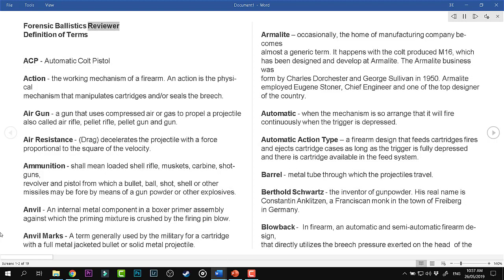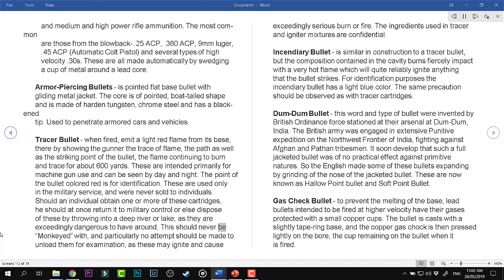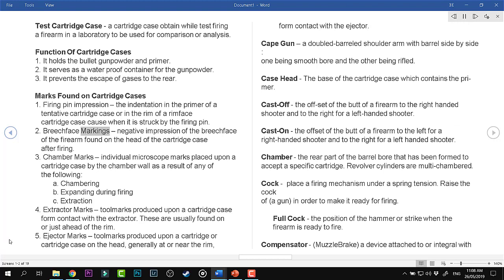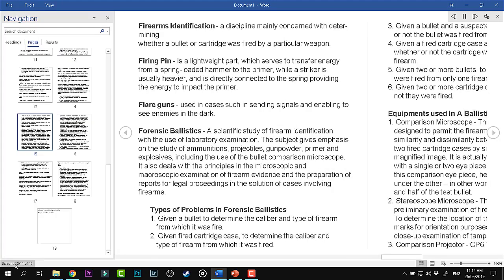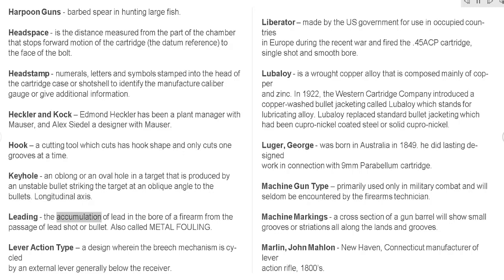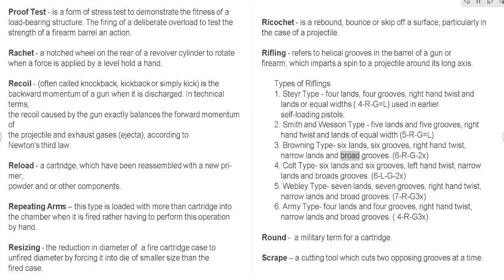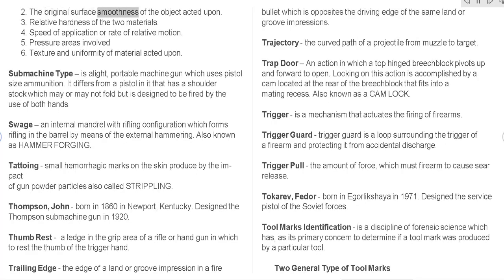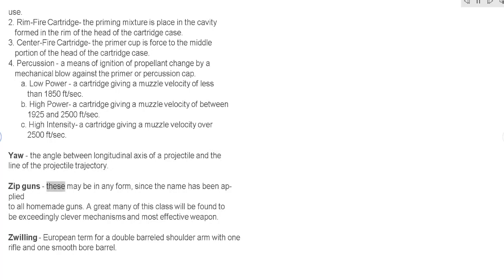Forensic Ballistics Pointers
Napakaswerte mo at nag like ka sa page na ito Future Criminologist . Simula ngayon isa ka nang Kapointers, at bilang kapointers layunin natin na makatulong sa iba. Pls share this to ur friends.

Click the link below para mapakinggan ang lectures.